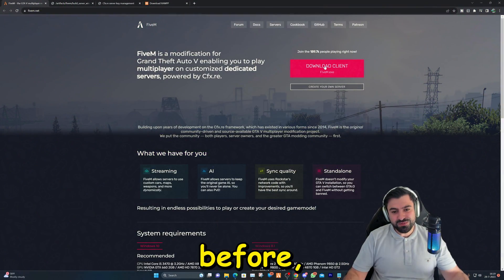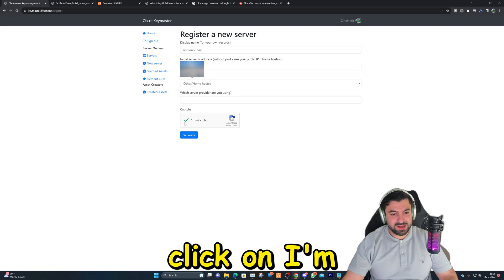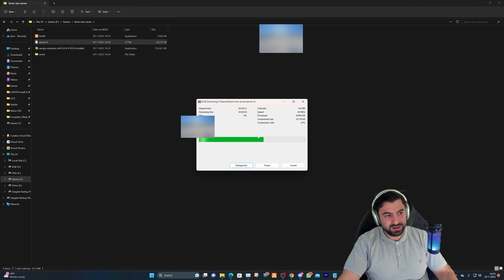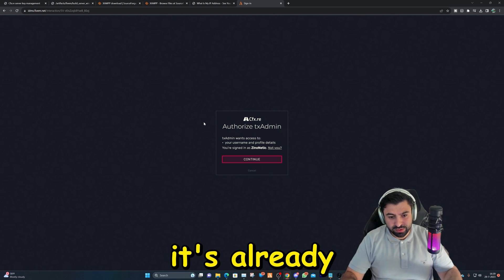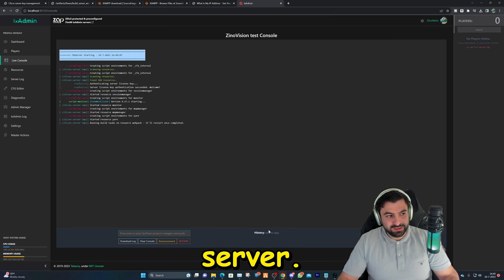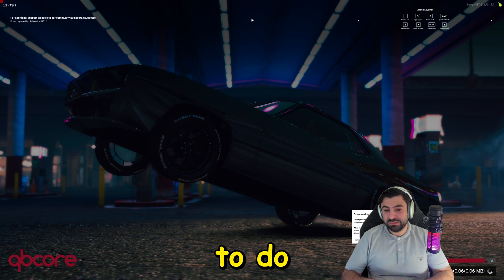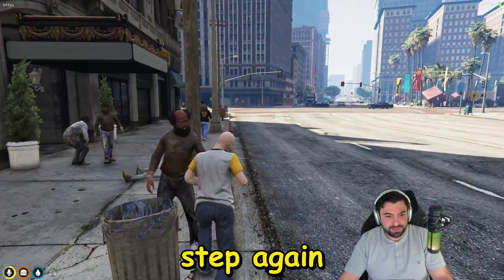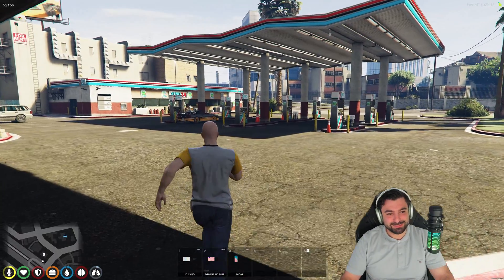How To install a Fivem Server QBcore with TXadmin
Learn how to install a FiveM server with QBcore and TXadmin  with this easy-to-follow tutorial.

3.

subsribers 5000 :  ?

My Pc Specs:
64,0 GB RAM
RTX 3090
3 TB SSD